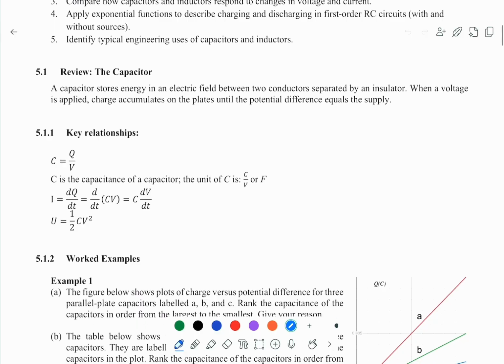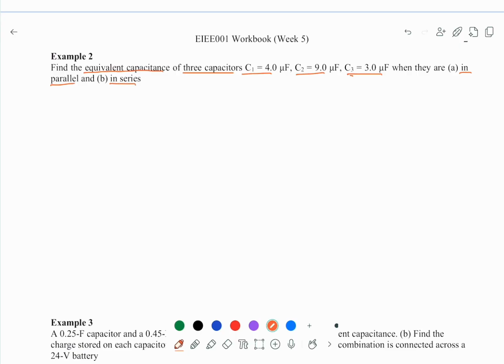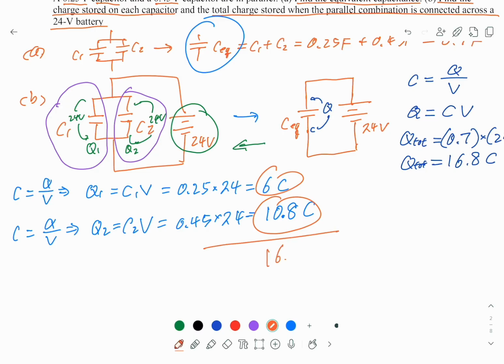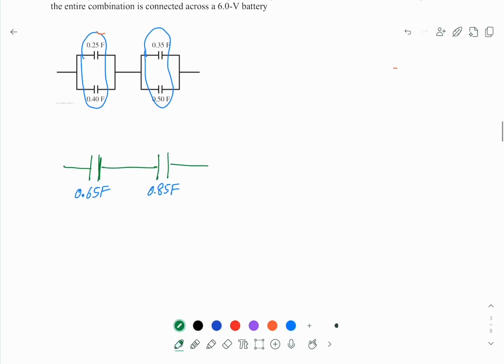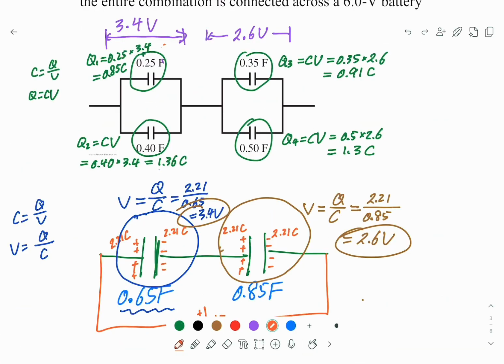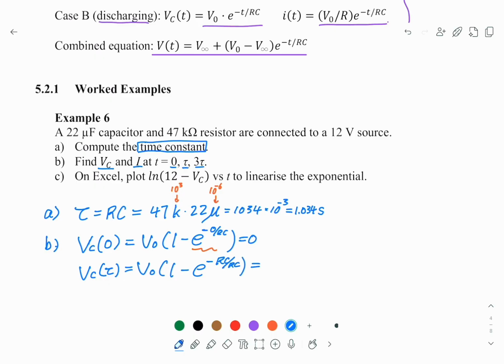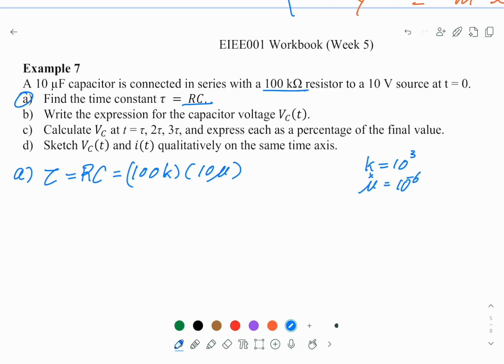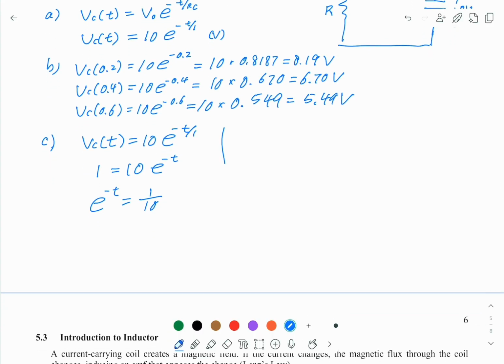EIEE001 (2026 S1) Week 05 Workbook (Part 1)